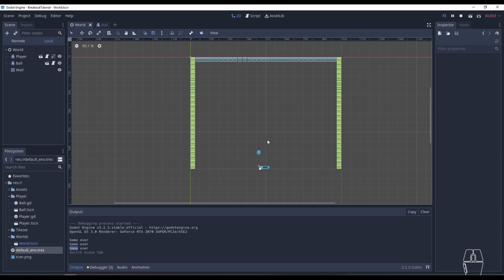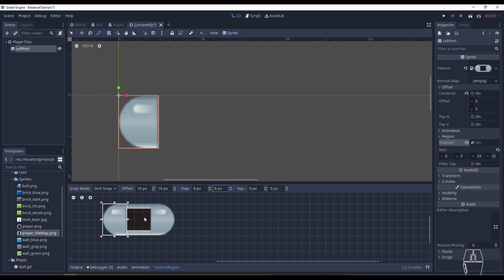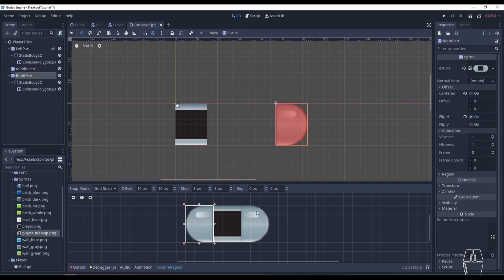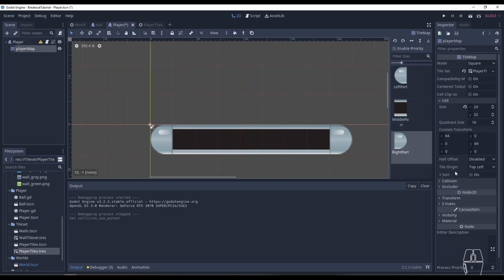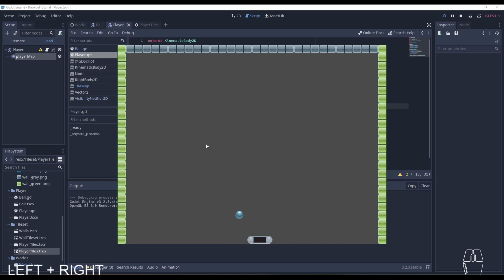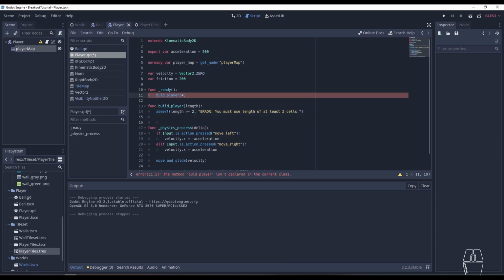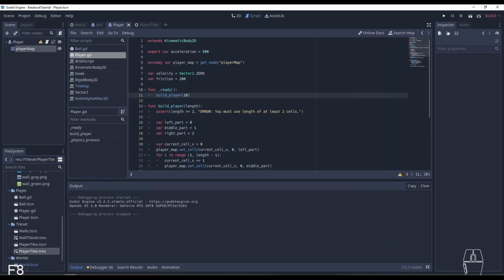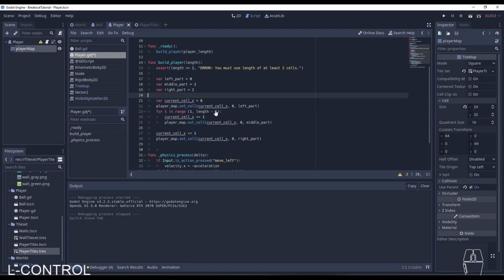Godot 2D Breakout Game Tutorial - Making the player size variable - Part 4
Hello, all!
In this part we are going to make the player size dynamic and make sure we can then (probably later on in the game) change it from inside other objects.
We are using a tilemap to do that and assigning player tiles.

If you have any questions/feeback, please don't hesitate to use comments section.